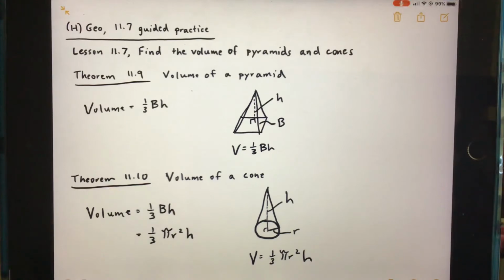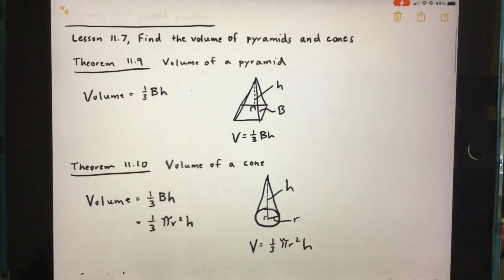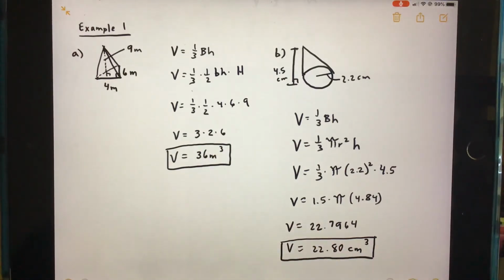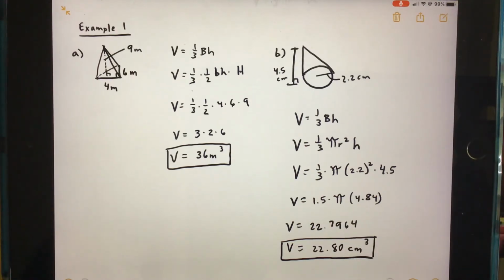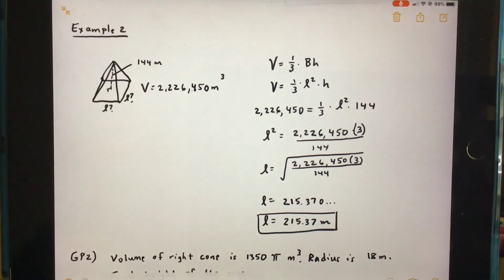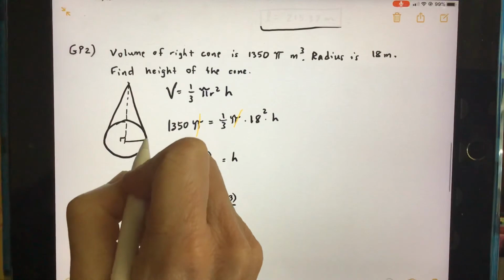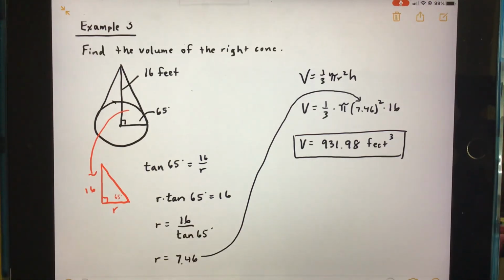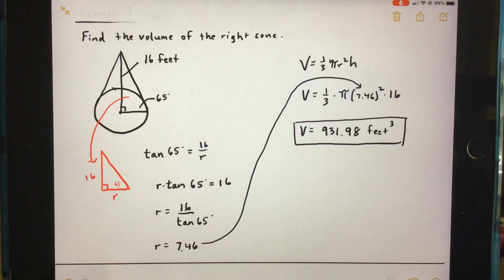(H) Geo, 11.7 guided practice